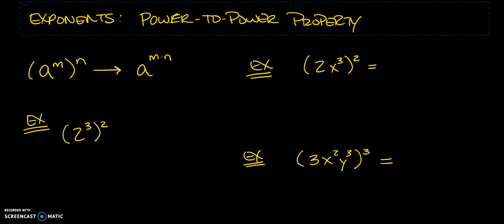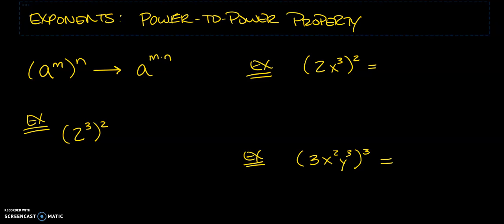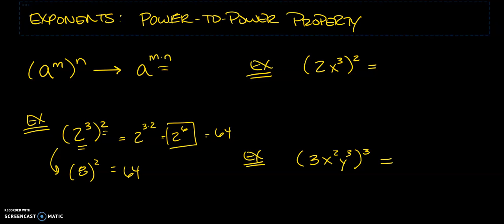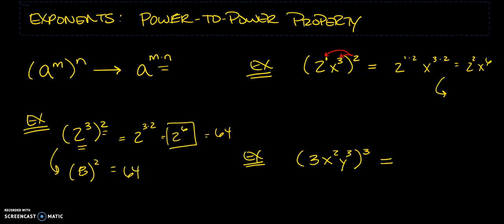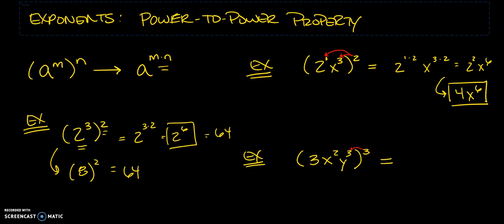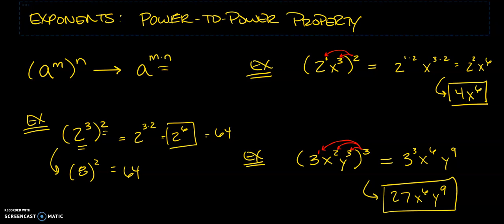Exponents: Power-to-Power Property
Learn how to apply the exponential power-to-power property.